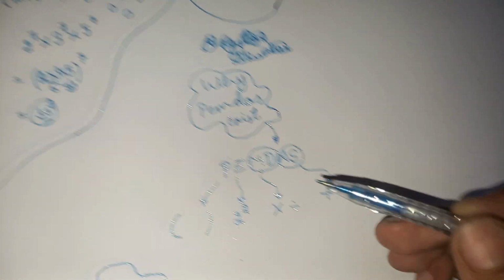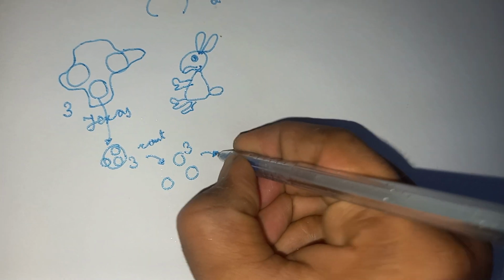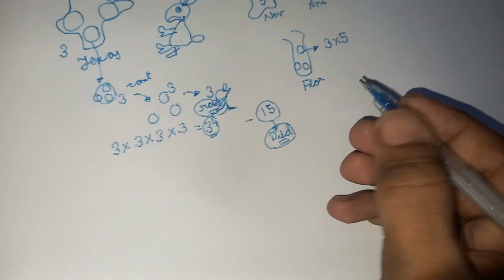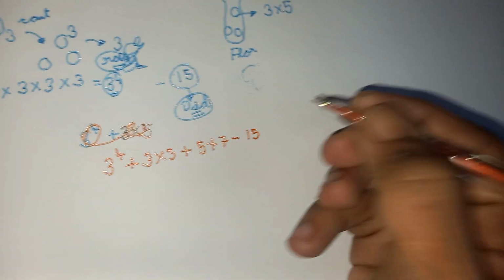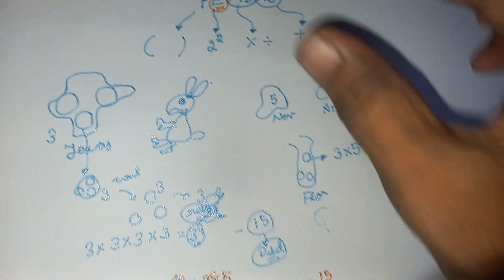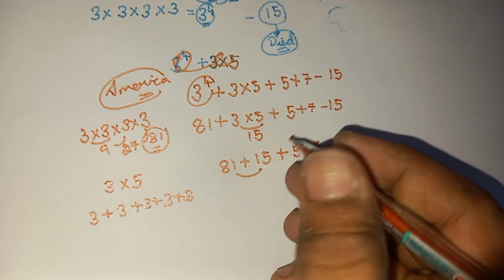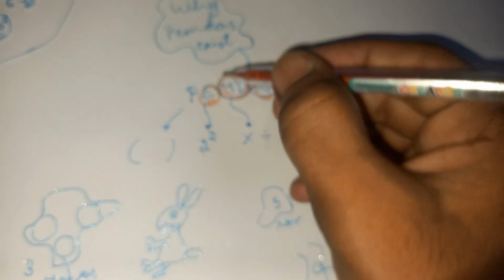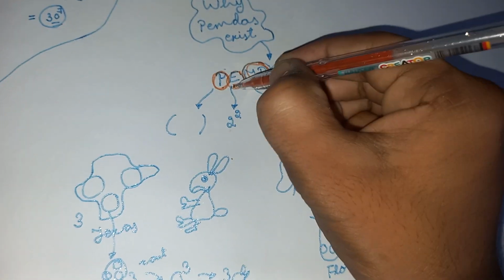Why PEMDAS work?